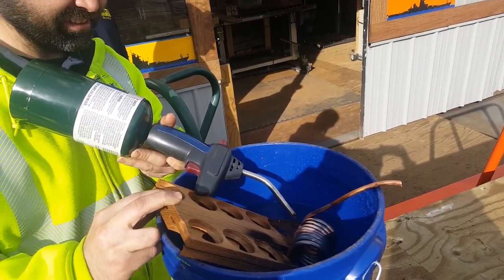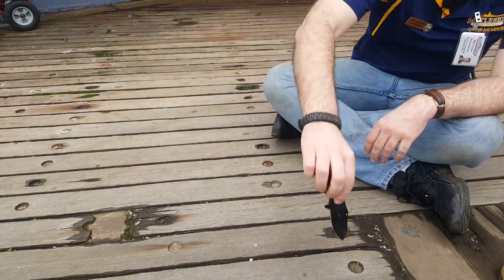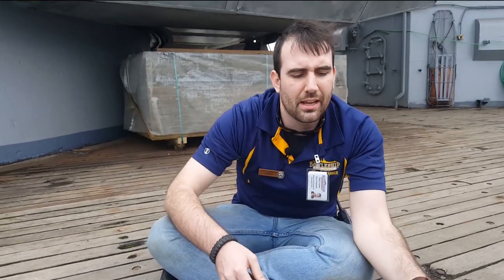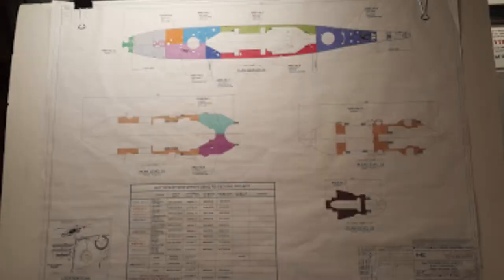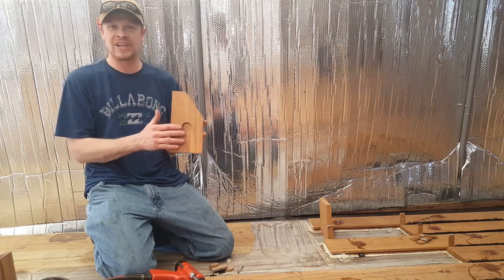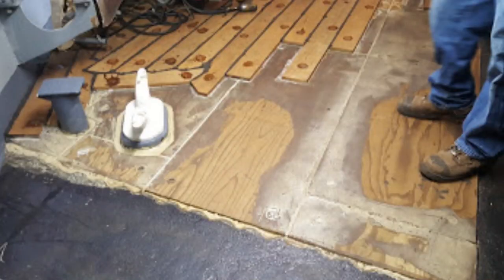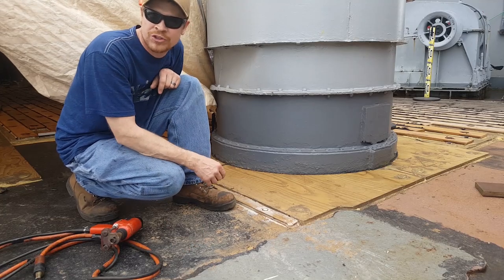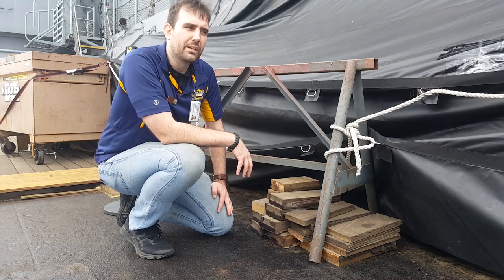The War At Home, Part 6: The Deck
In this episode of The War At Sea, we've teamed up with our carpenter, Jay, to take a deep dive into the ship's teak deck.

To protect guests, volunteers, and staff from COVID-19, the Battleship will close for tours until further notice. It costs $10,000 per day to keep the ship afloat on the river. The majority of the ship’s income comes from tours and other events currently suspended. Please make a donation to support the ship at this critical time. You can mail a donation to 62 Battleship Place, Camden, NJ 08103.